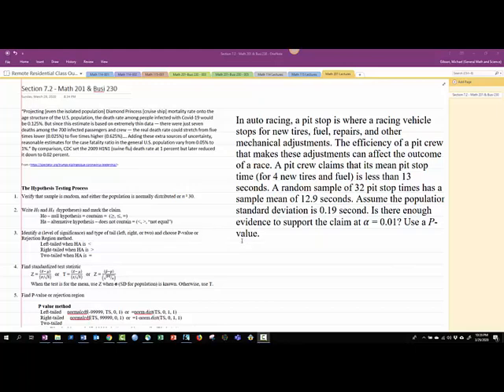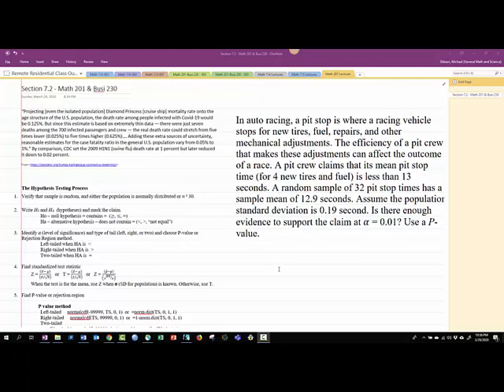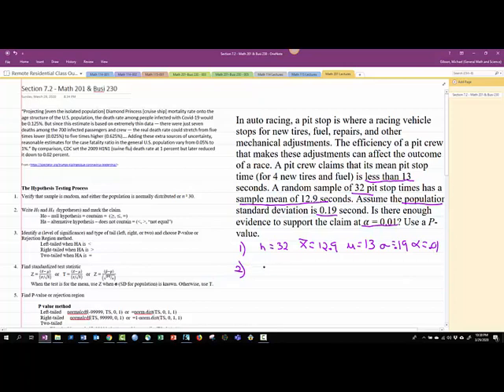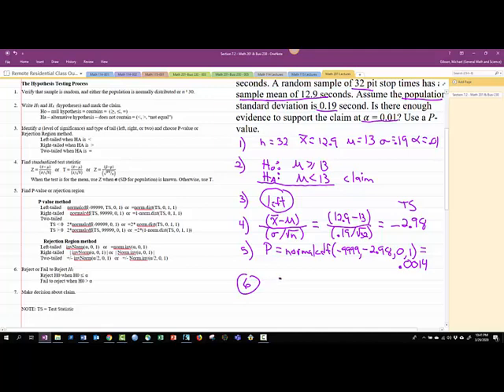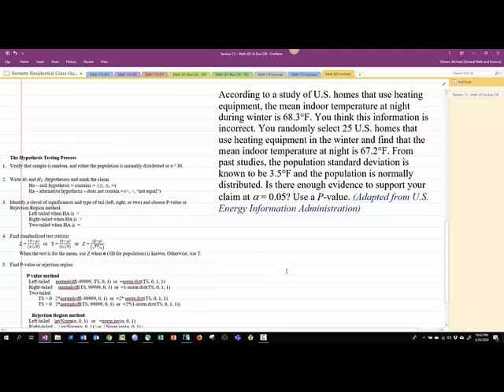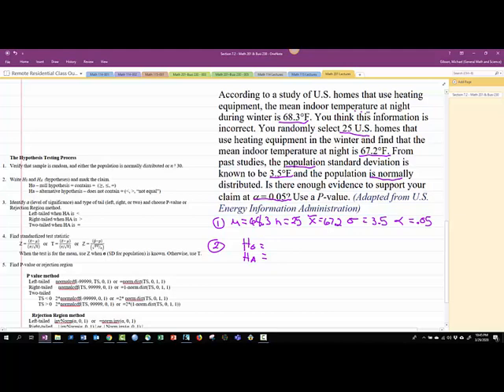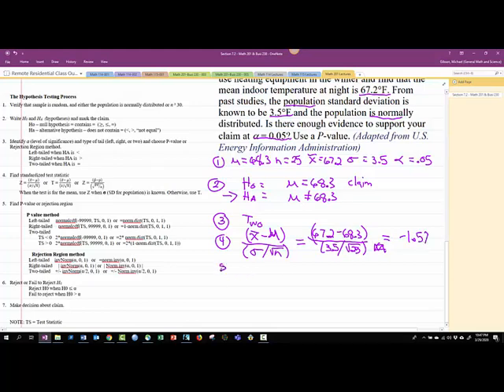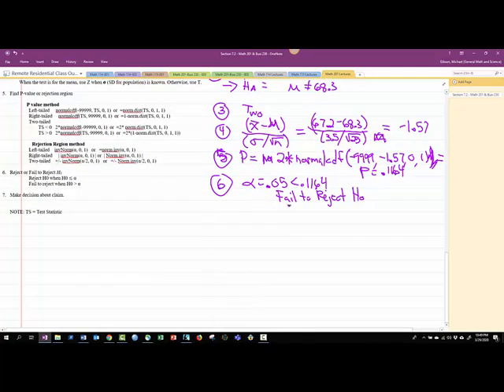Section 7.2 - Math 201 & Busi 230